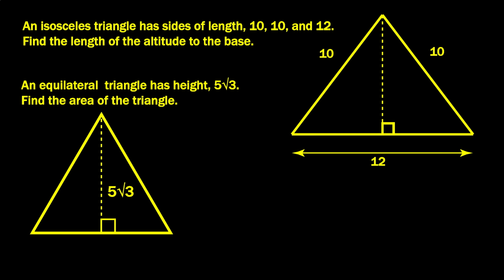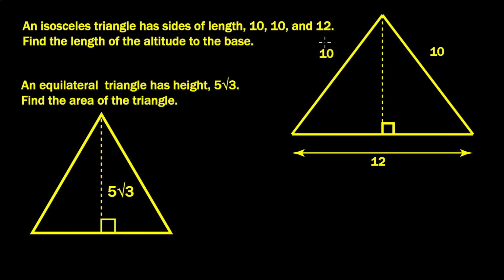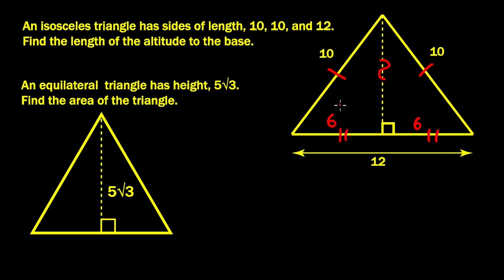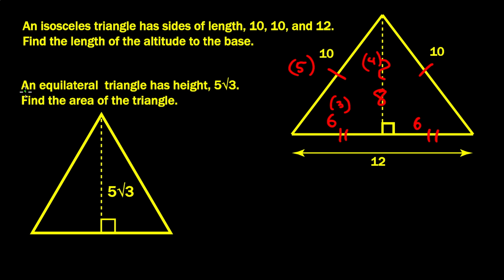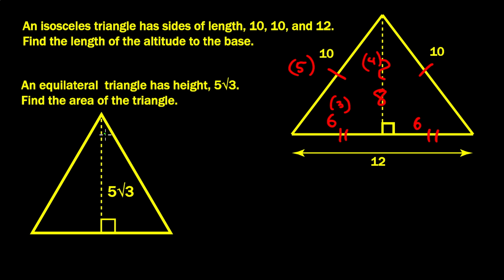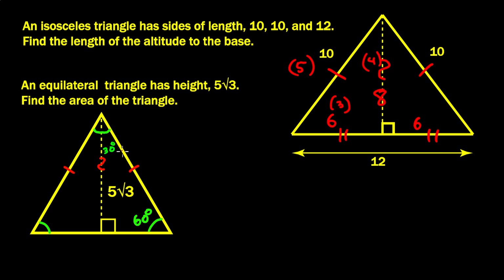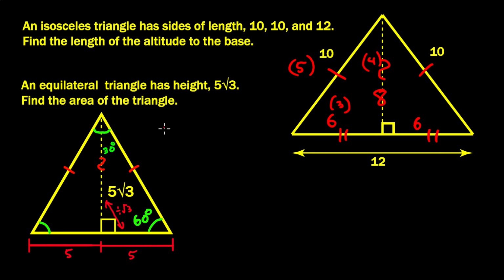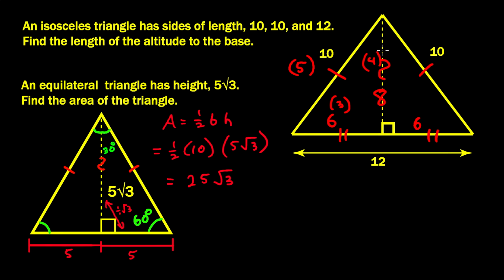Lengths of Altitudes in Isosceles and Equilateral Triangles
This video tackles two problems involving triangles, serving as a valuable resource for high school math help. We apply geometry basics and the isosceles theorem to determine the height of the isosceles triangle in the first problem. The second problem focuses on calculating the area of and equilateral triangle with ratios of sides in a 30-60-90 triangle.